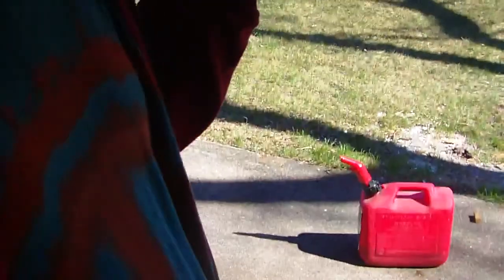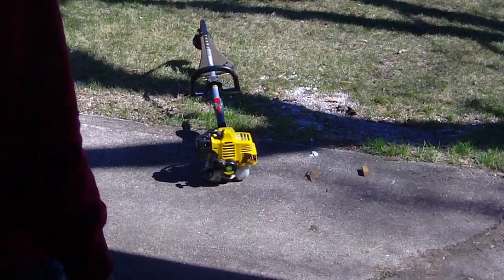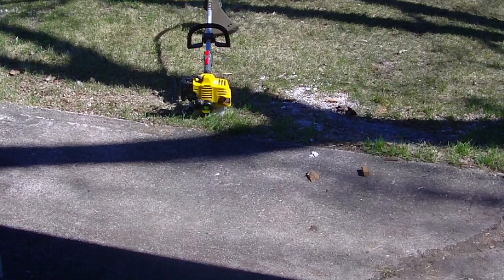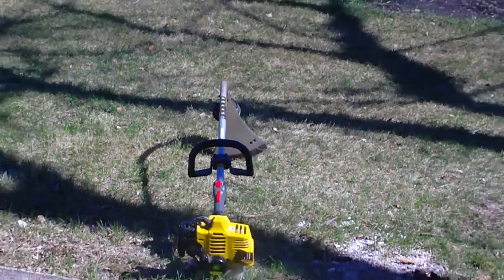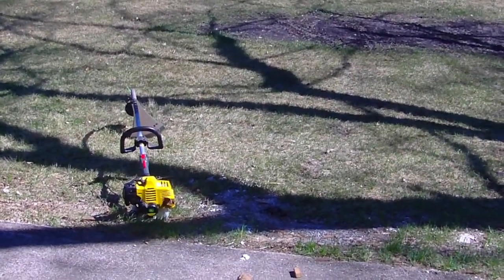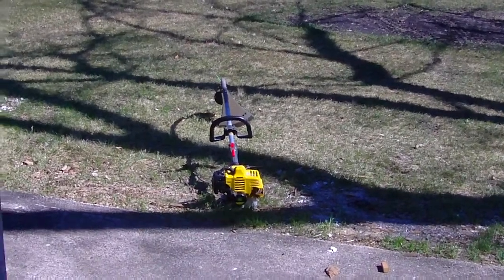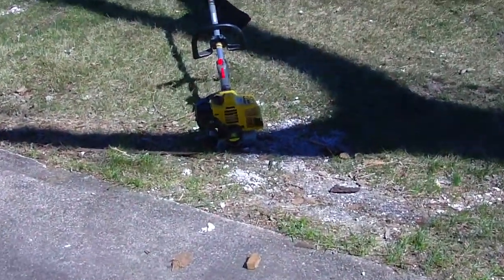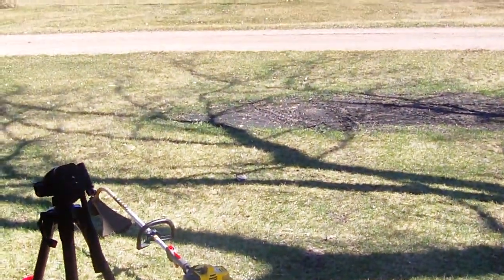GIVE BIG RED A BATH AGAIN AND A START UP ON THE TRIMMER..